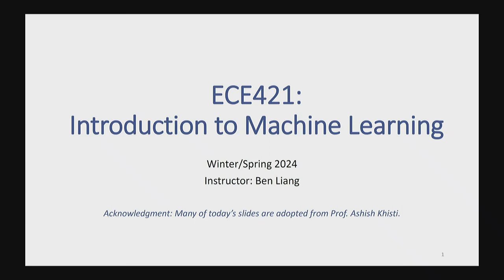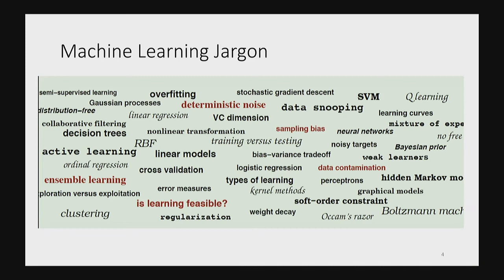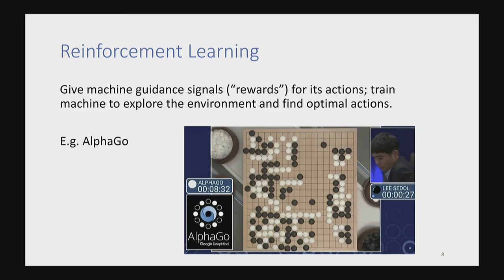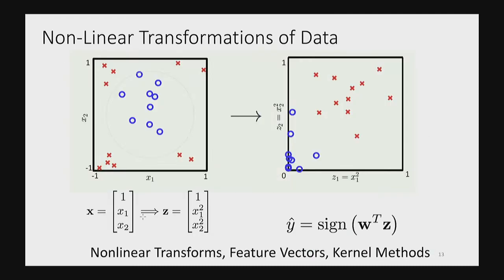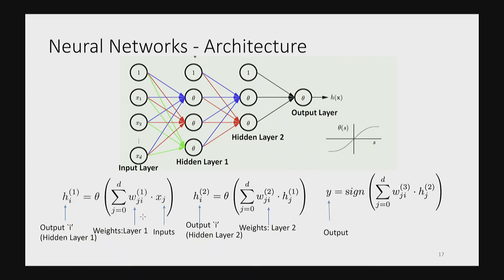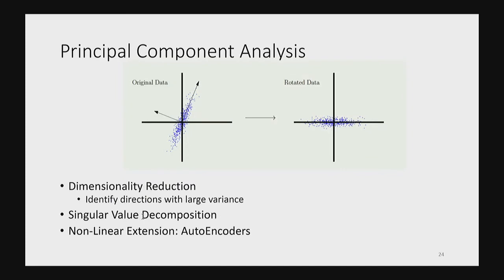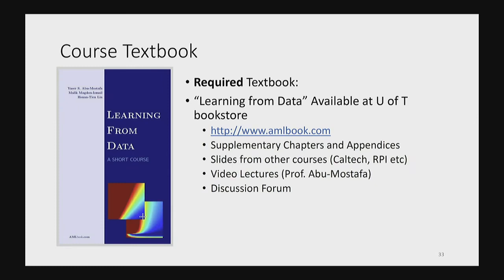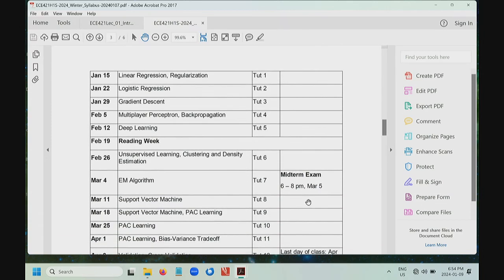ECE421 Lec 1 Week of Jan 8 127c3d91c4d5616df8a436506891c53d